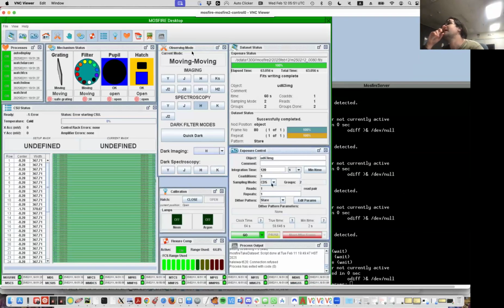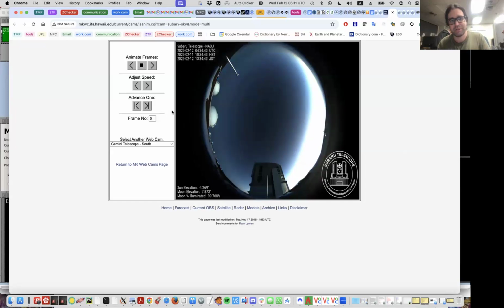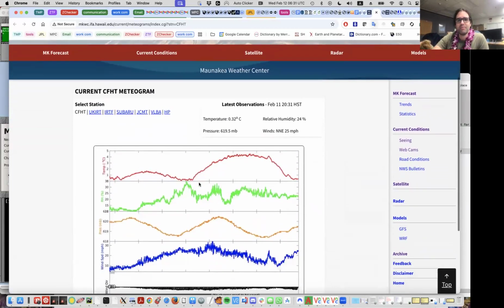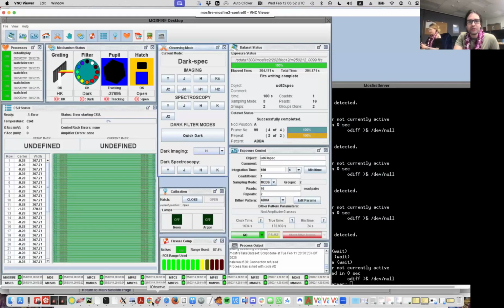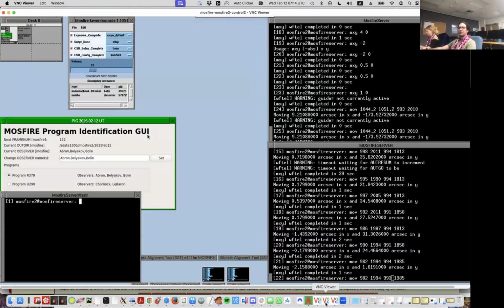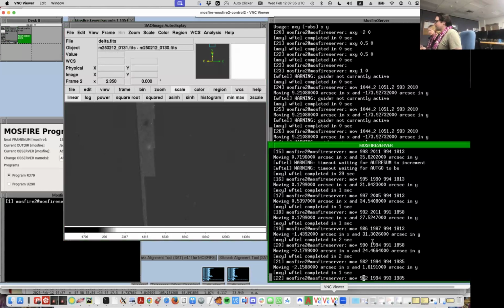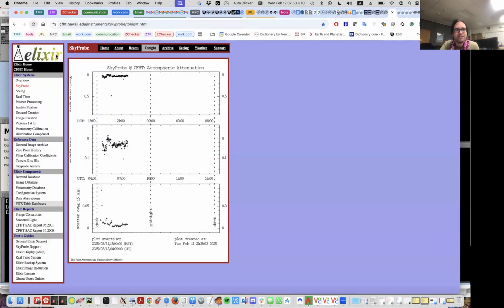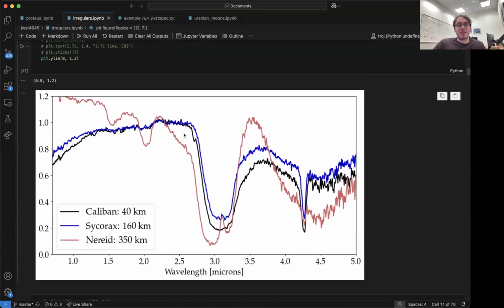February 11, 2025: Testing the Taxonomy of Neptunian Trojans with Keck Observatory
Bryce Bolin (Eureka Scientific), Laura-May Abron (Griffith Observatory), and Matthew Belyakov (Caltech) will be using the Keck I 10-meter telescope and the MOSFIRE multi-object spectrograph to study the near-infrared colors of Neptunian Trojans, asteroids sharing the orbit with the ice giant Neptune. Given the faintness of the asteroids and their distance of 30 astronomical units from Earth, Keck I and MOSFIRE are the optimal tools for this study.

During this session, the researchers will demonstrate how near-infrared imaging observations at Keck are set up and optimized to detect distant, moving solar system bodies that are more than 100 million times fainter than those visible to the naked eye. The team will use the data acquired from these observations to test theories describing the formation and evolution of the outer solar system.

The observing team also plans to obtain images of asteroid 2024 YR4, which has been in the news recently.